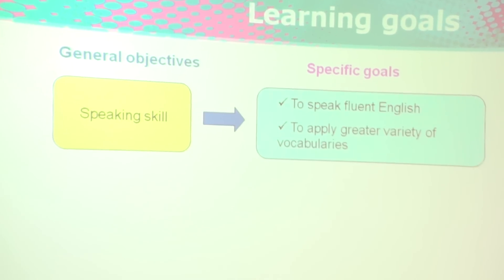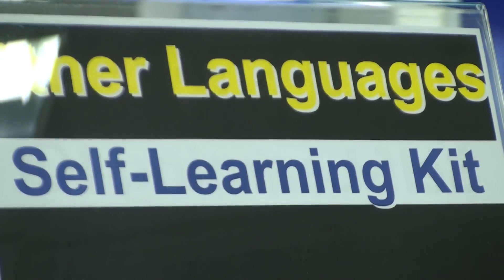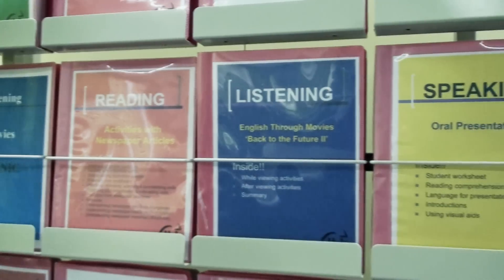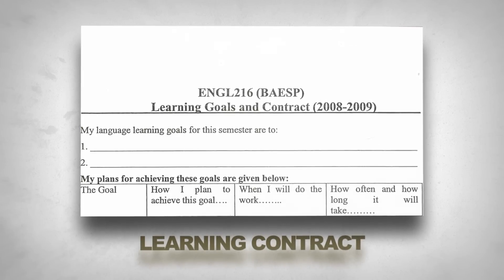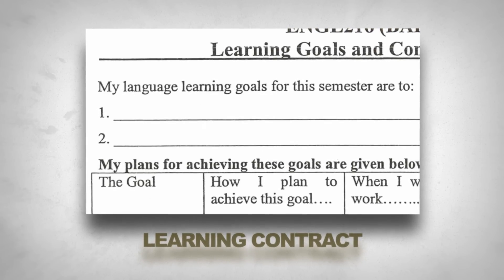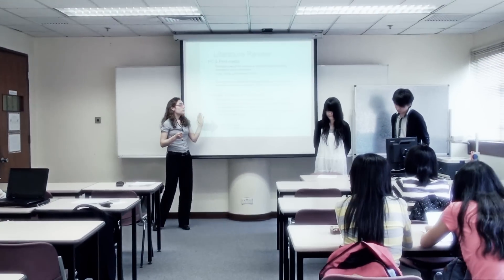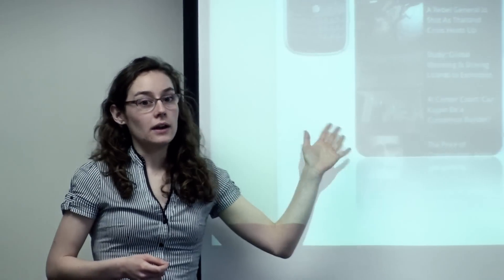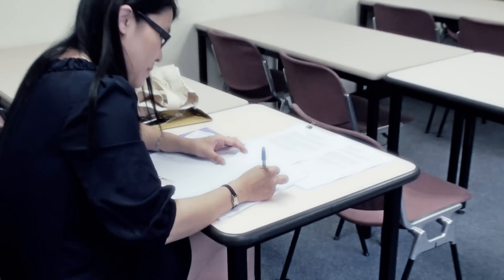Dr. Mable Chan - Fostering Independent Learning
One of the missions of university education is to develop independent learners. In this video, Dr. Mable Chan shares her experience of using learning contract to help her students develop capacity for independent learning. Students have to identify their learning objectives, set learning plan and provide artefacts in order to show their attainment of the intended learning outcomes. At appropriate points, Dr. Chan provides opportunities for students to review their learning progress and share their learning experience. She is happy to see her students gradually become more confident and comfortable with learning on their own.